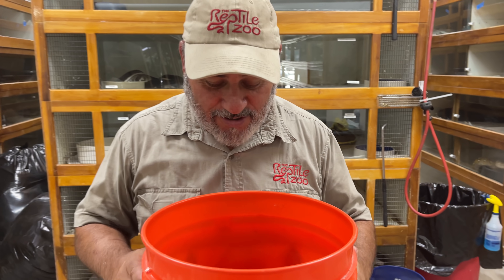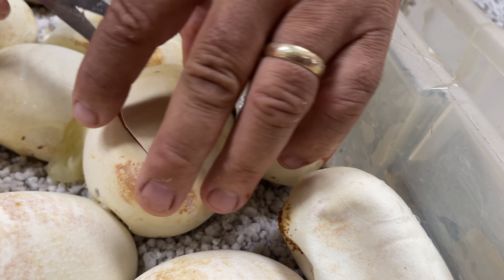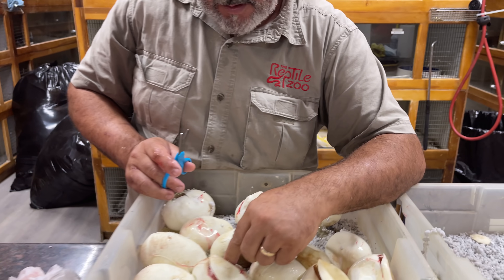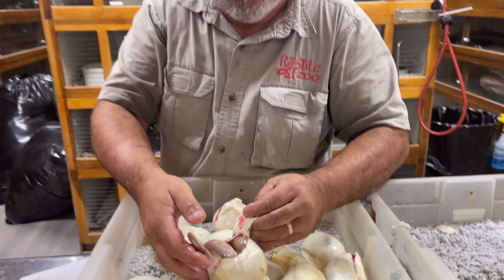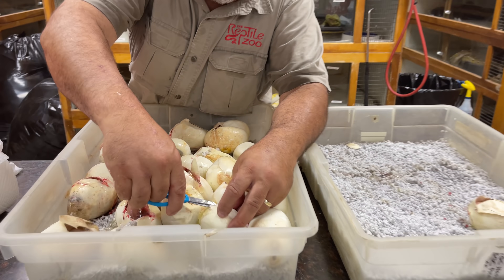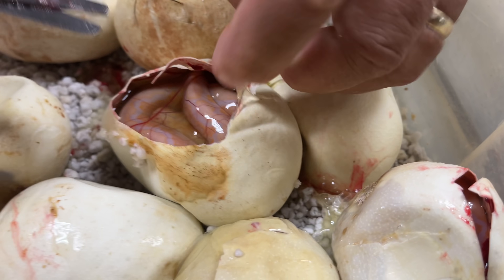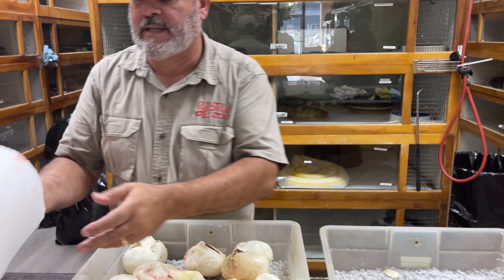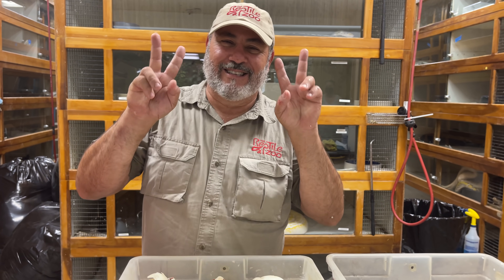How to Hatch Snake Eggs 101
This video goes a little more into depth about all of the genes and stuff we do to hatch all of these crazy snakes!!